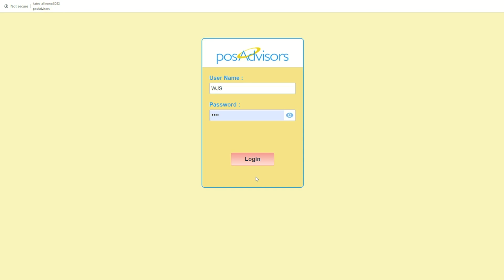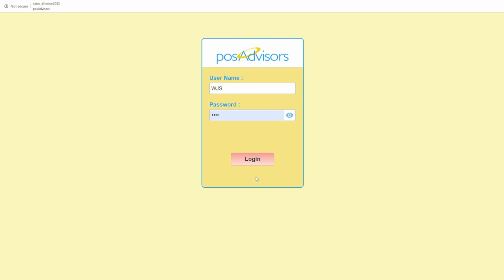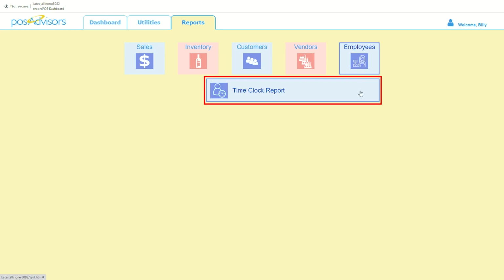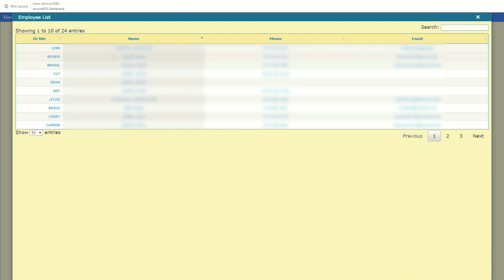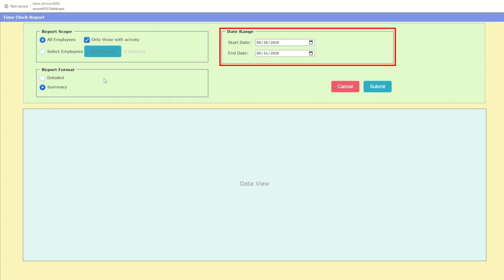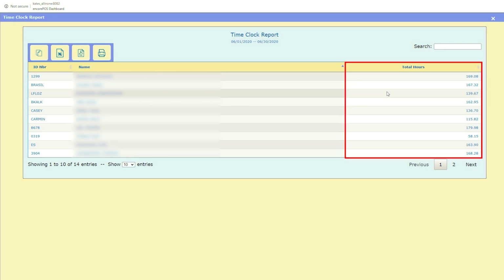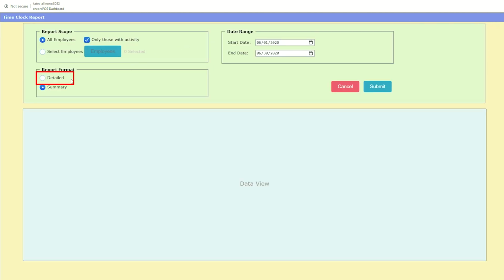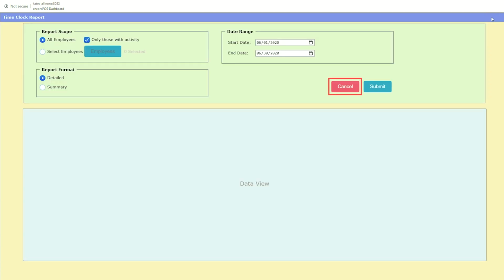Time Clock Report Guide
Hello and welcome to the POSAdvisors guide series!

Now you can take a look at what each register contributes to your business each day.  Run by Department, Type or Customer Type!